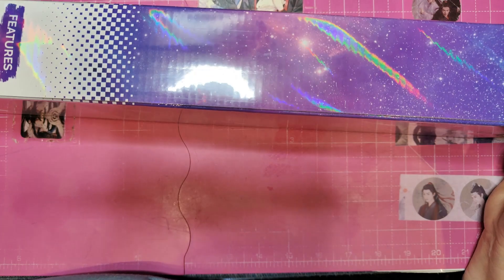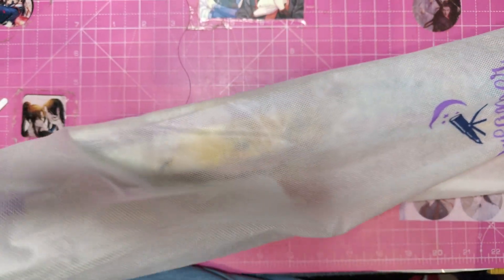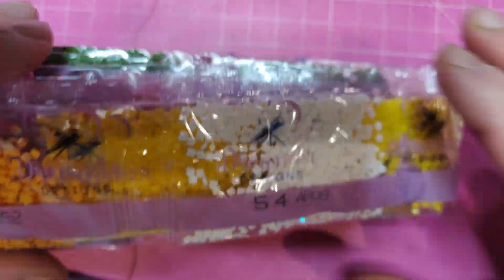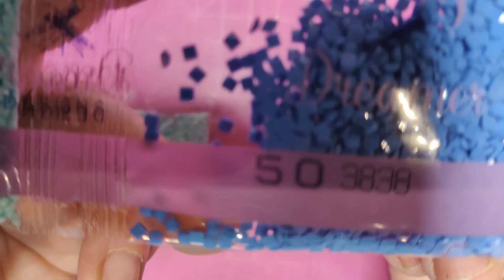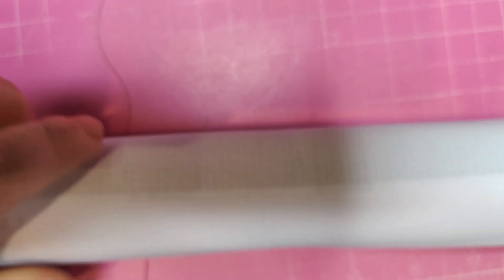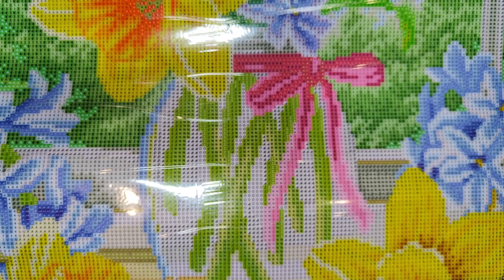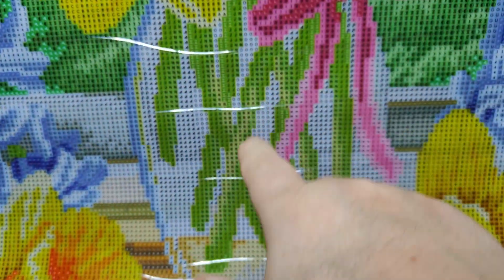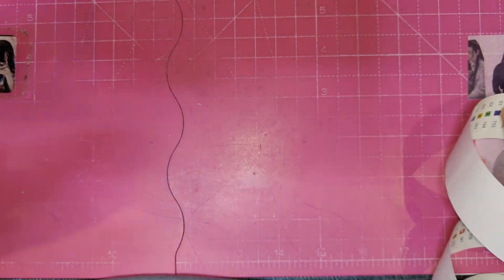A gorgeous diamond painting from Dreamer Designs, Daffodil bouquet by Jane Maday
Hello and welcome to another video from yours truly.

This is a link to my Etsy store with diamond painting an cross stitch accessories.

My awesome diamond painitng pen turner based in the UK